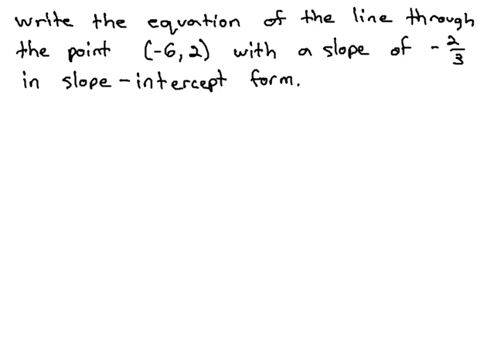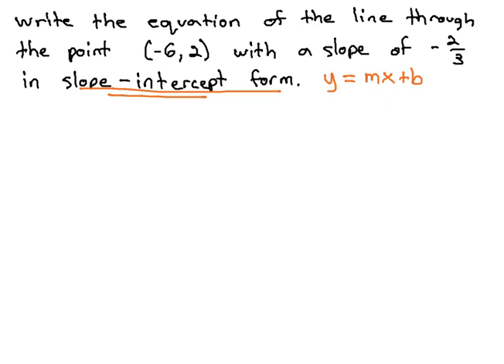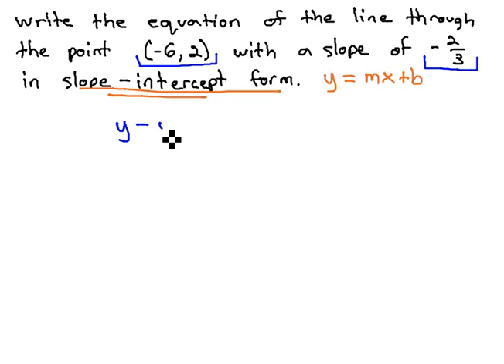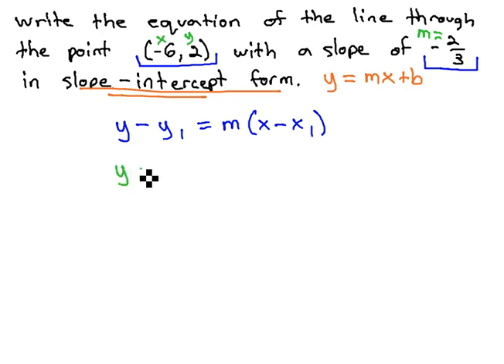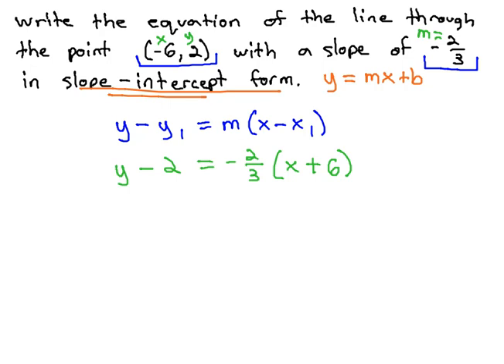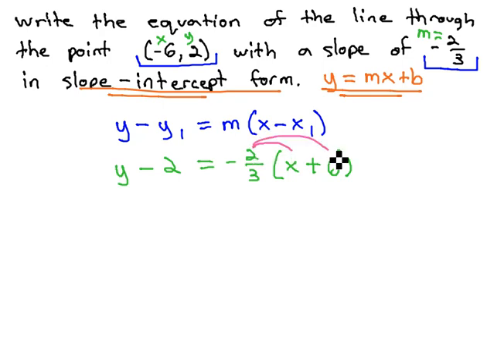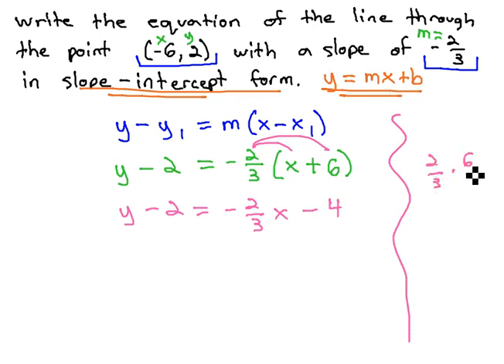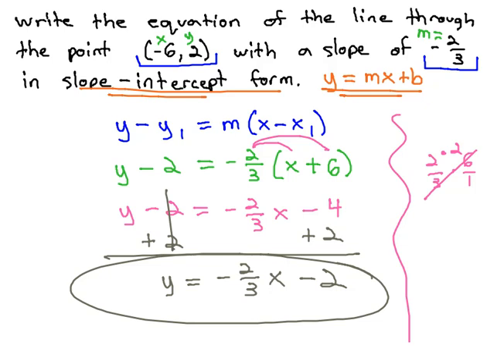Equation in intercept form given slope and point